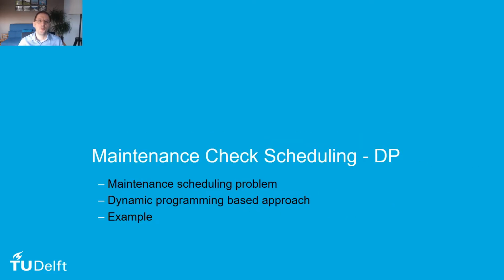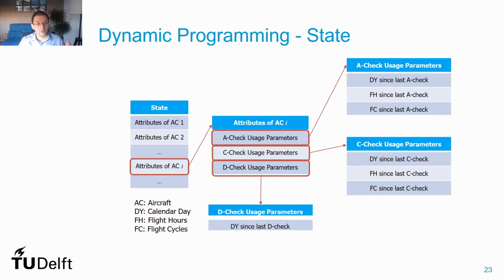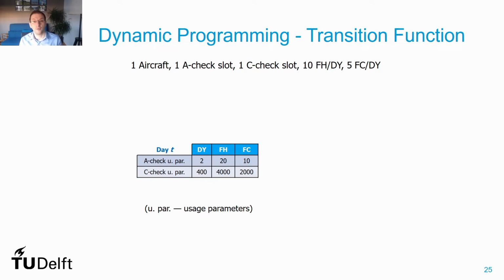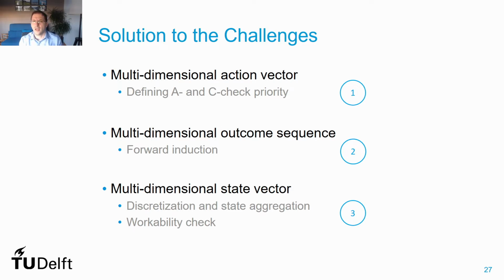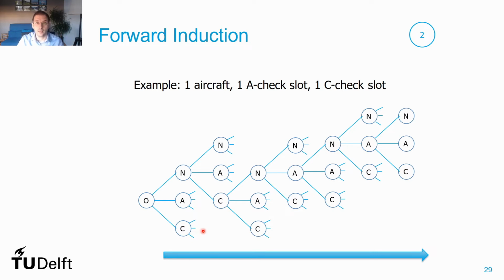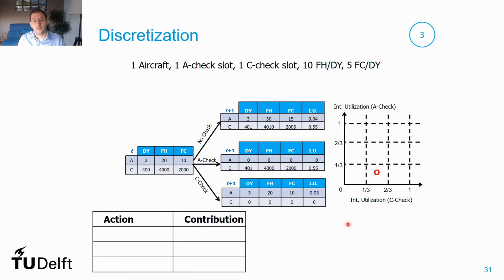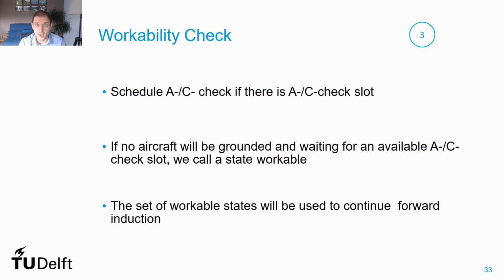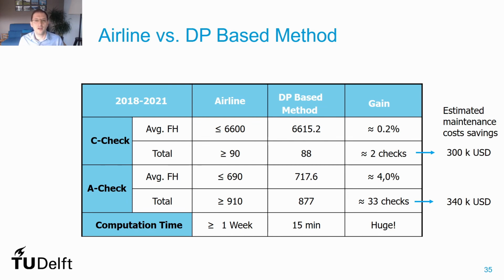AE4423 Lect 10.3 Maintenance Check Scheduling DP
This last video from the Aircraft Maintenance Planning lecture discusses how we can formulate the maintenance check scheduling problem, discussed in the previous video, using a dynamic approach based approach developed by Qichen Deng. This formulation will allow us to solve the long-term check scheduling problem in an efficient way, incorporating all the operational constraints that we have discussed.

If you want to know more about the work developed by Qichen, check his 2019 paper:
Deng, Q., Santos, B.F. and Curran, R. (2019) "A practical dynamic programming based methodology for aircraft maintenance check scheduling optimization", European Journal of Operational Research, Vol 281(2), 256-273